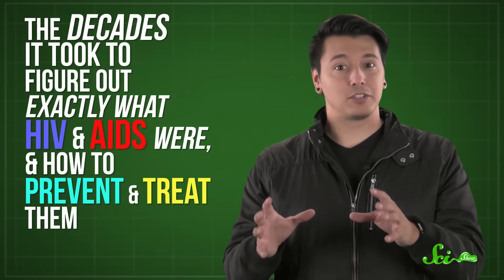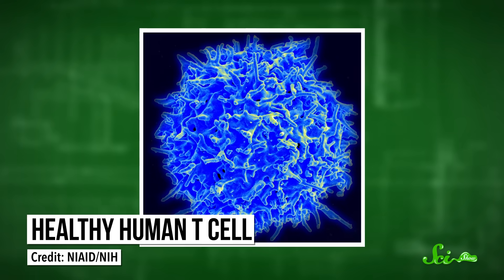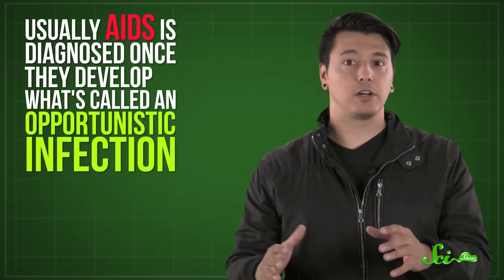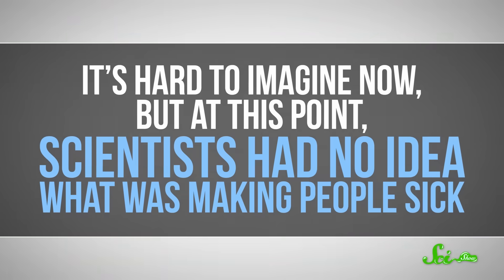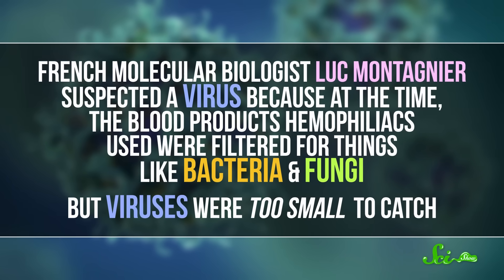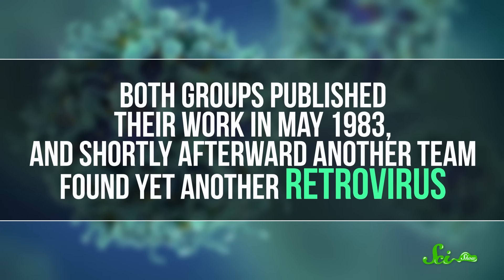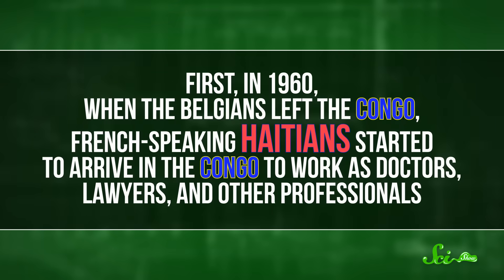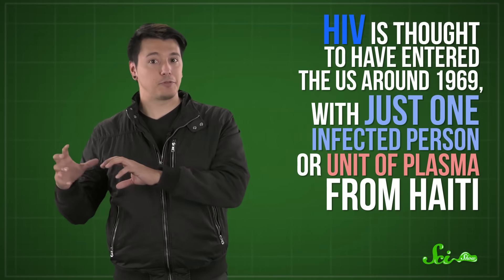How HIV First Started in Humans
The devastating AIDS epidemic has claimed hundreds of thousands of lives—did you know that a sick chimpanzee is part of what started it all? In the first video of our two part series on HIV and AIDS, join Michael Aranda and learn how scientists figured out what HIV is, when the infection morphs into AIDS, and where scientists think the virus originated.